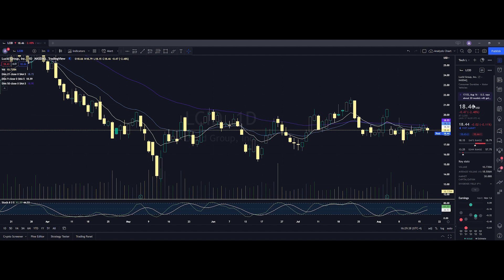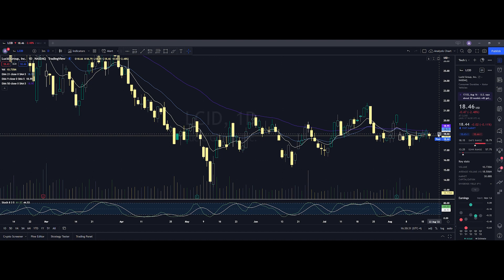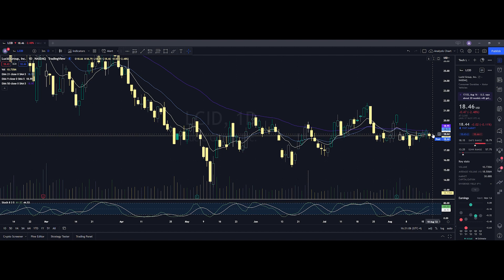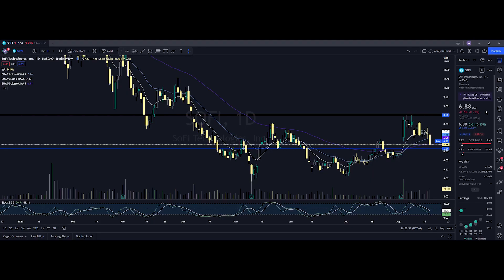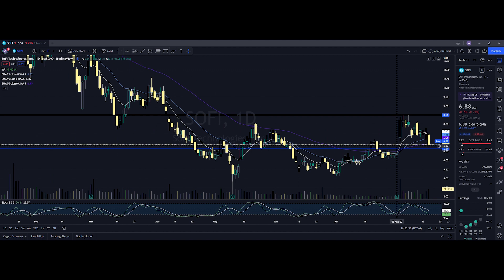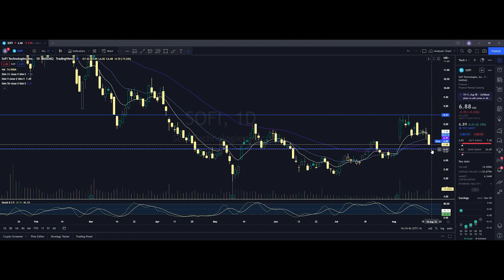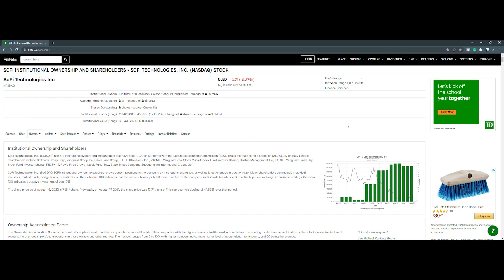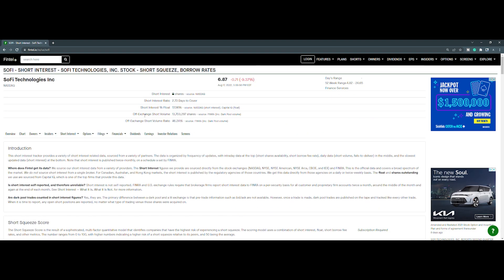We Saw This Coming! [ LCID, SOFI ]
to join the private community and get access to exclusive content!

and see all my public buy & sell alerts and join the daily pre-market livestreams!

See timestamps below:
00:00 - Intro and LCID stock chart analysis
02:12 - LCID recent institutional owners & short interest
03:25 - SOFI stock chart analysis
05:15 - SOFI recent institutional owners & short interest